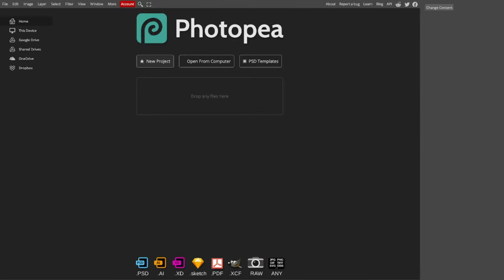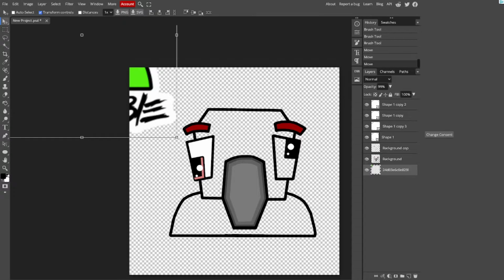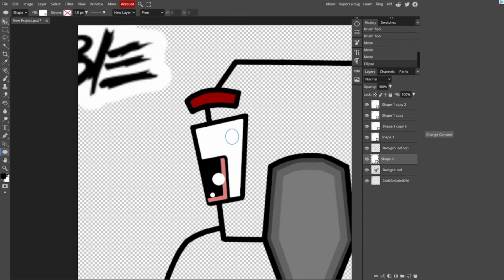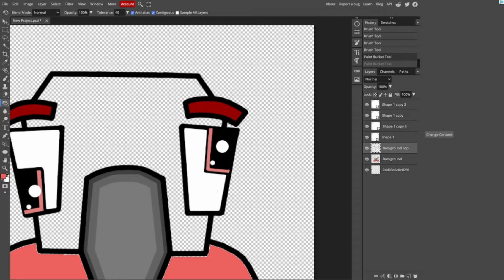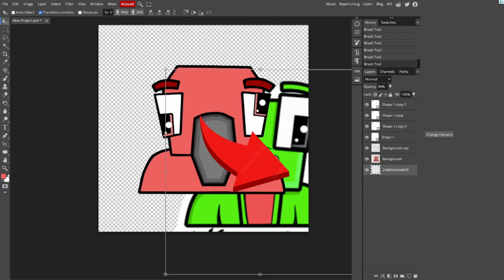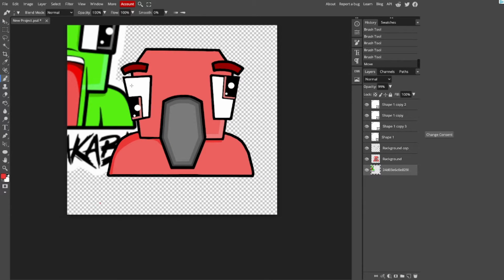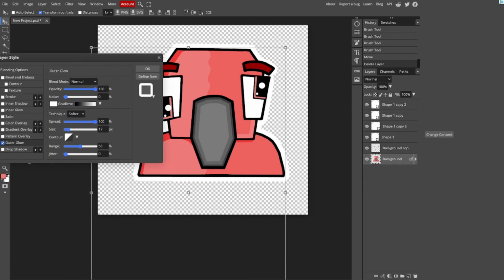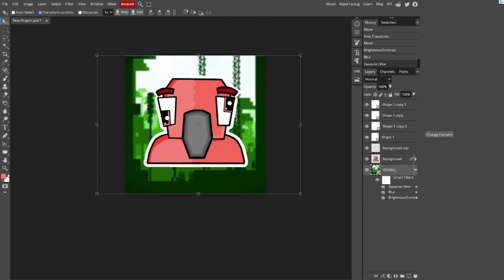HOW TO MAKE A MINECRAFT YOUTUBER PROFILE *FREE*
SMASH LIKE if you enjoyed!

Cheers!